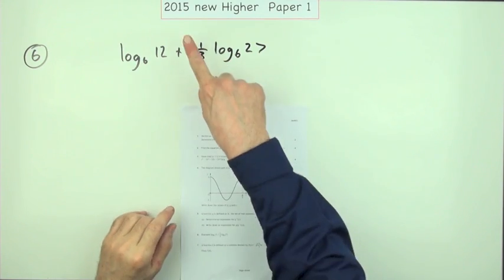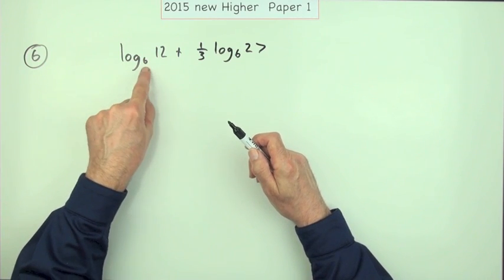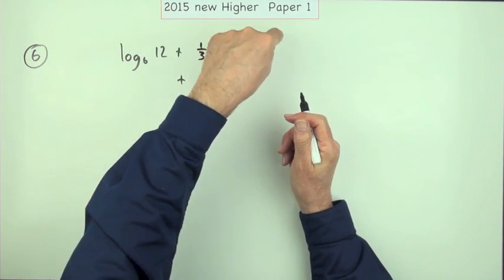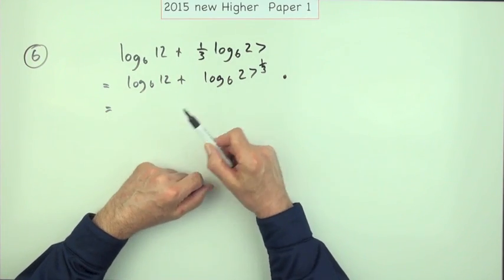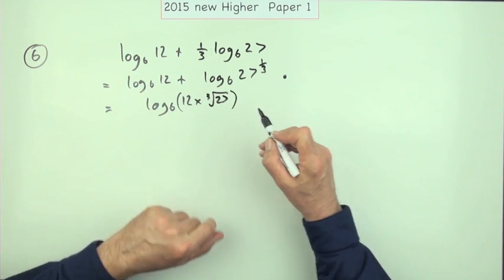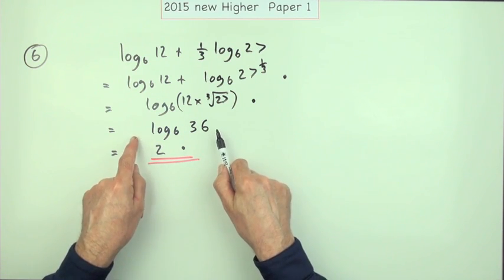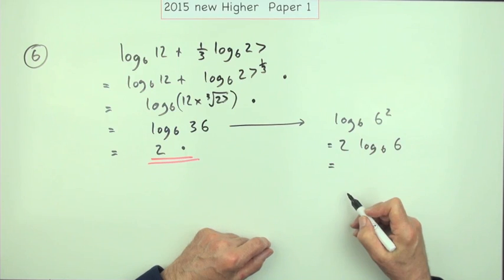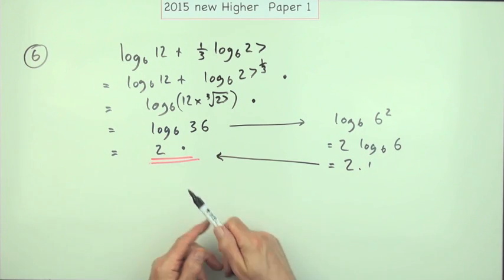2015 SQA New Higher Mathematics Paper 1: 6 Logarithms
Determine the value of a logarithmic expression.